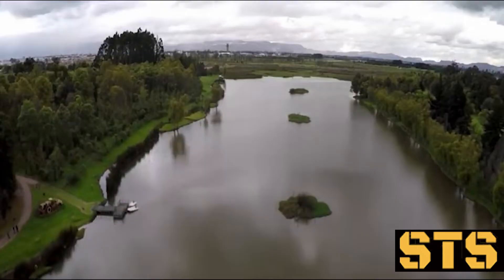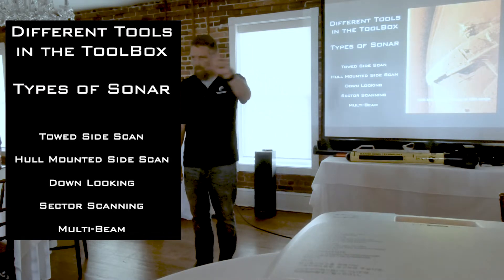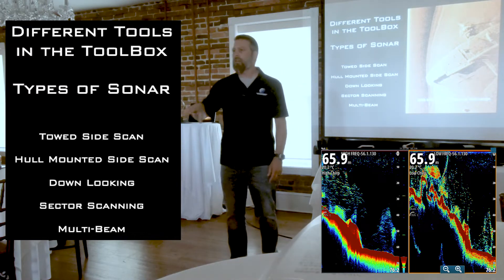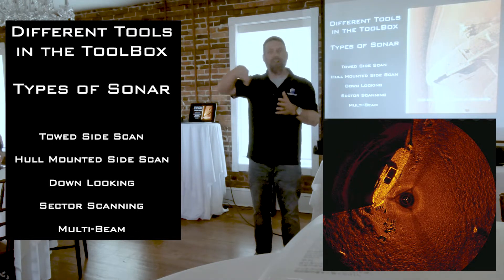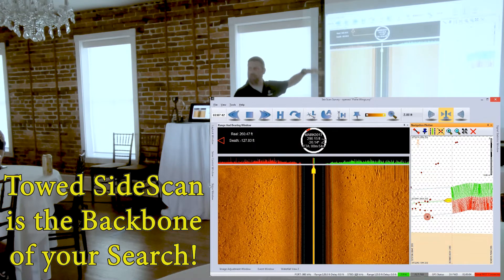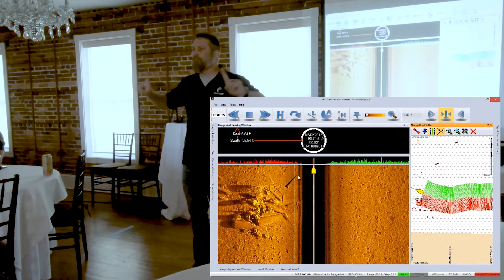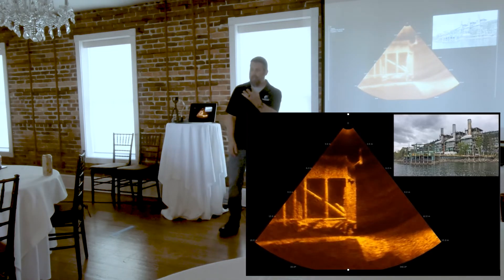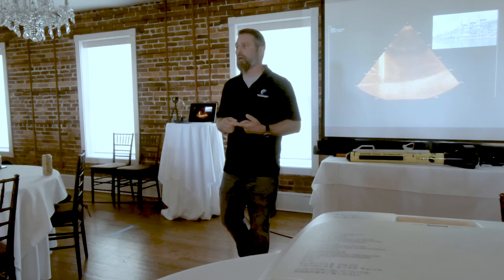What Type of Sonar do I Need?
Portion of a lecture on the Basics of Side Scan Sonar discussing the different types of Sonar available and what they do.

Music Thanks To:
Into the Red,
Music from Uppbeat (free for Creators!):